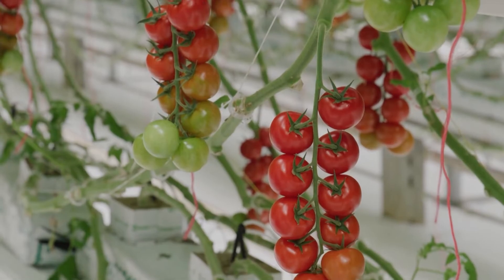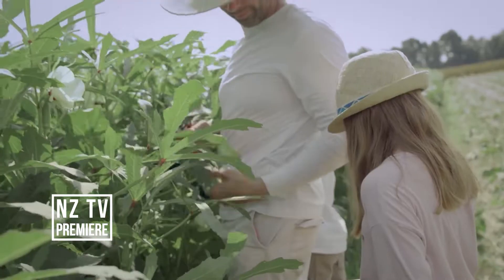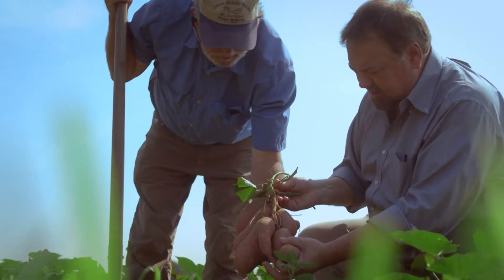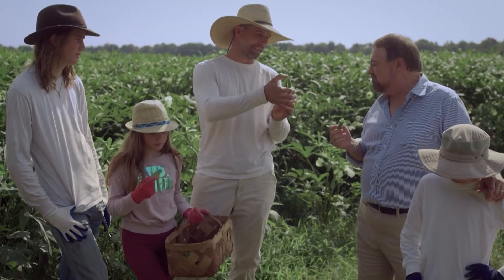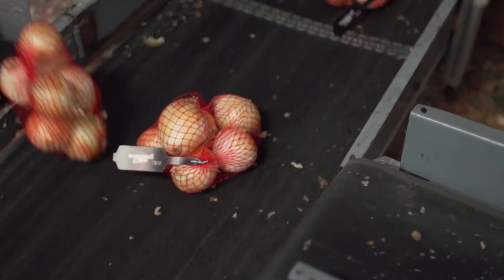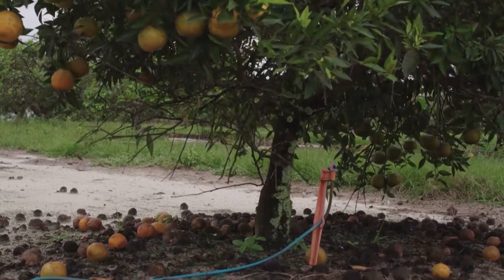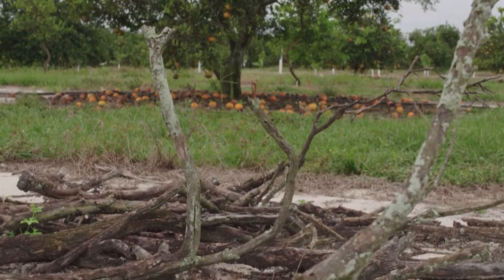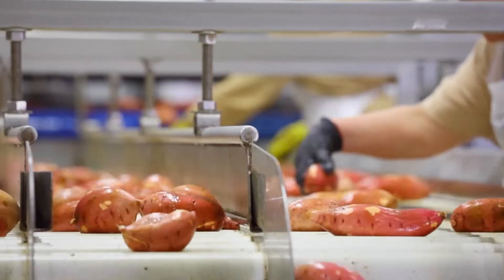Where The Food Comes From S1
Premieres Wednesday October 26, 2022 @ 7.30PM
NZ Premiere

The goal of the Where the Food Comes From is to tell just that – the story of where our food comes from (and we don’t mean the supermarket… though that’s part of the big picture). But beyond where it comes from, how it gets there and all the links in the chain that make that happen. Forget farm-to-fork, we go laboratory-to-legislature, to examine the key elements that make food appear on our plates as if by magic. From researchers creating next generation varieties and combating pestilence, to congressmen on Capitol Hill who make the laws that govern our food supply chain, we examine every critical element to fill in the gaps in viewer knowledge. Ultimately, we want to provide a top-down view of the global food supply chain and connect the dots that tell this remarkable story that impacts each and every one of us daily.